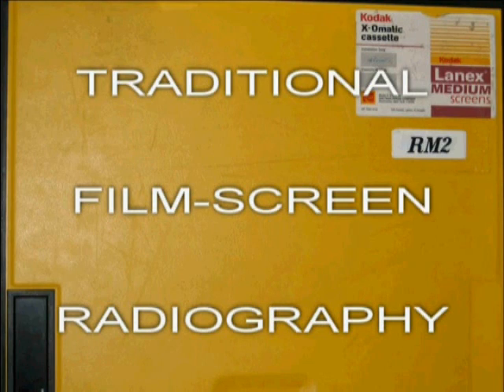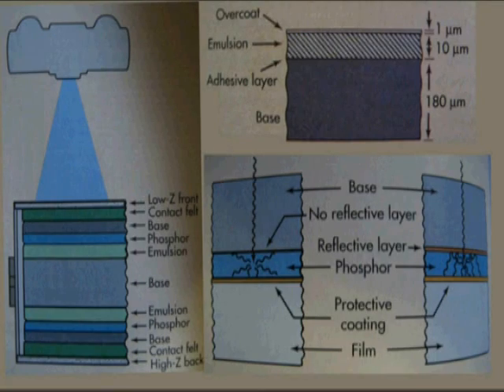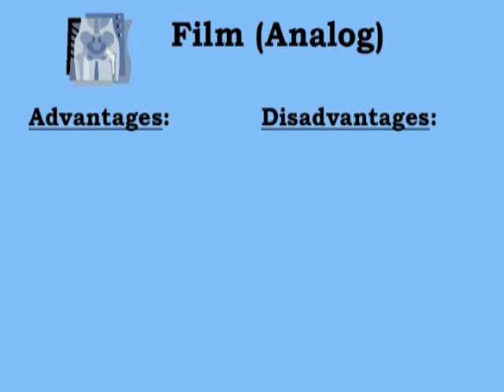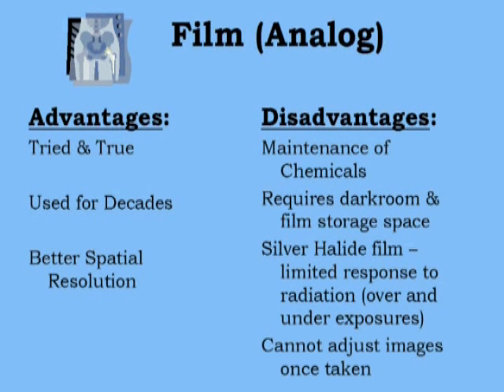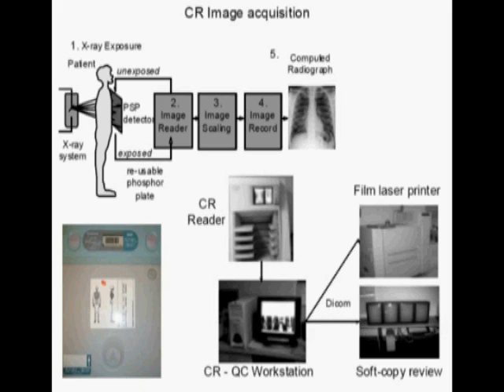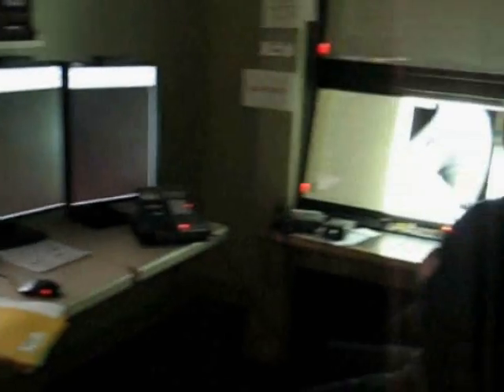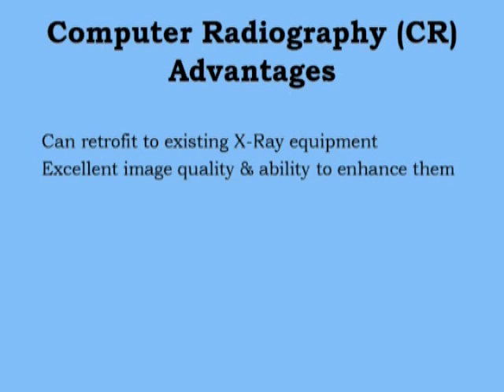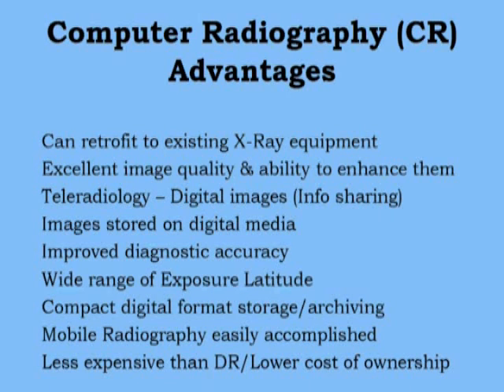Part 1: Advantages & Disadvantages of Film Vs. CR Vs. DR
A brief introductory primer that explains some of the advantages and disadvantages of traditional film-screen, computed radiography, and digital radiography.

This video won first place at the 2007 Wisconsin Society of Radiological Technologist's (WSRT) Student Symposium.